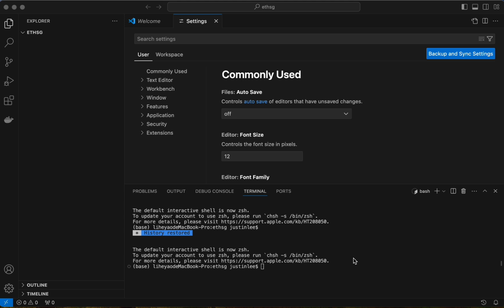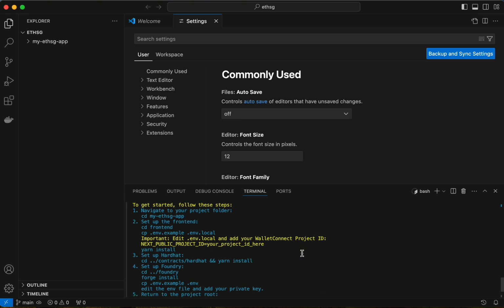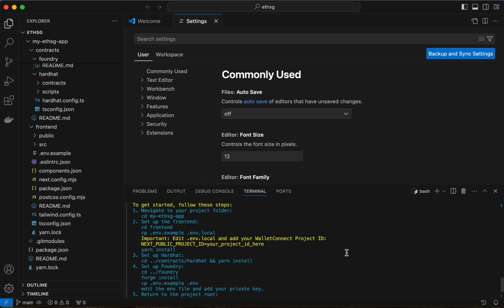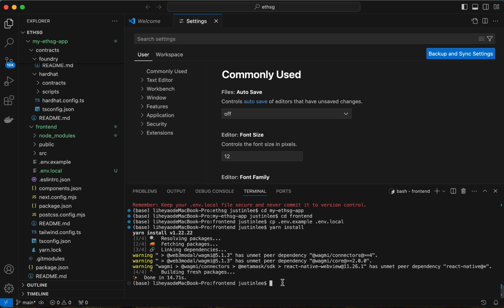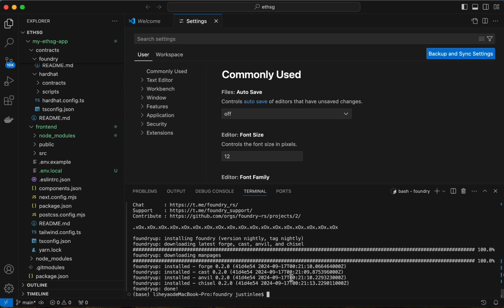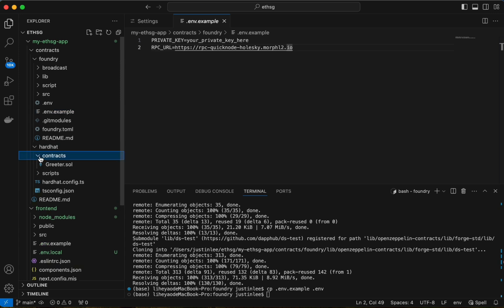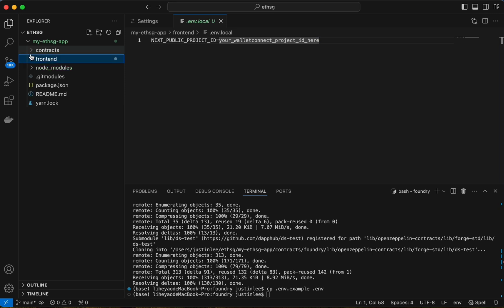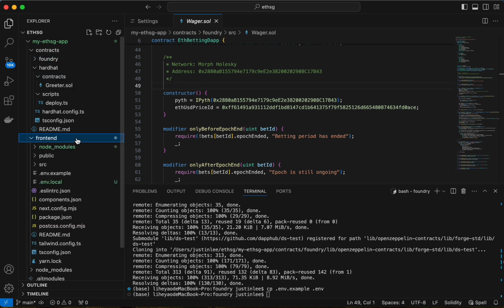Best Consumer Applications build on Morph - ETHGlobal Singapore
Join us for a workshop with Luca titled, "Best Consumer Applications build on Morph"

This workshops anticipates ETHGlobal Singapore, a 3-day hackathon happening from September 20 to 22, 2024, bringing together the most skilled web3 developers, designers and product builders from all around the globe for a weekend-long adventure to advance the Ethereum ecosystem!